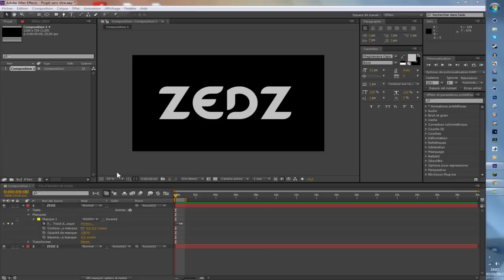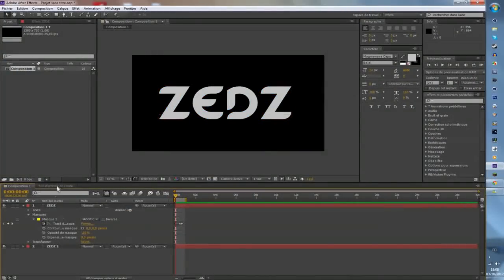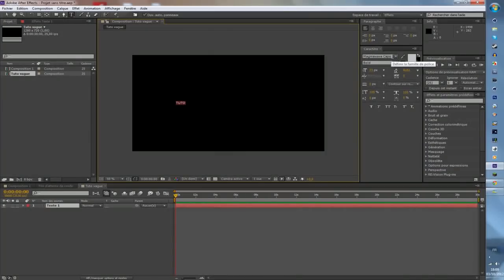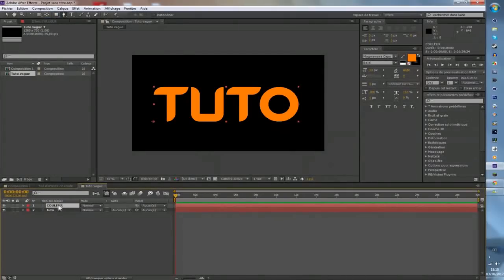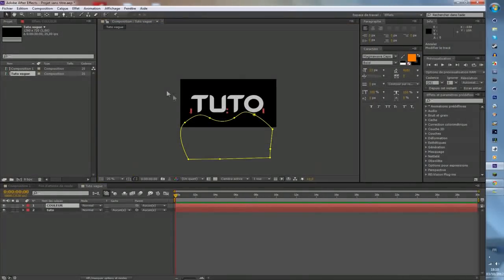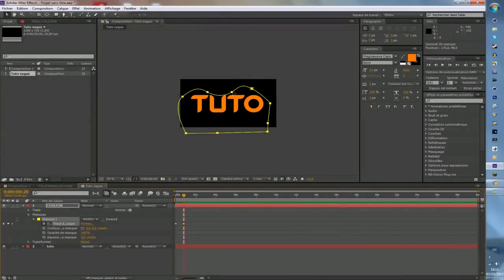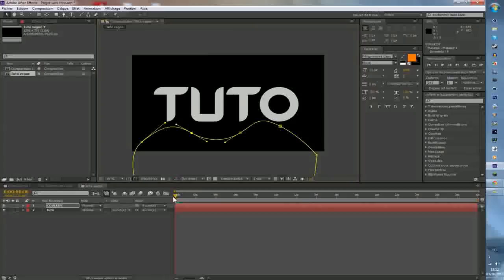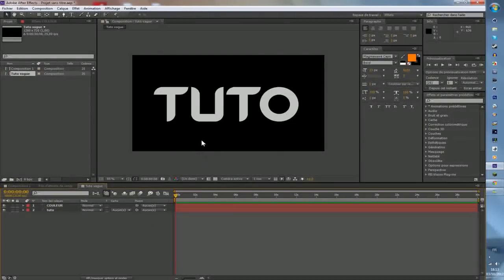[TUTORIEL]► Créer Un effet de remplissage de liquide [FR]◄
►LIIIIITTTT LA DESCRIPTION◄

S'lut tout le monde c'est TehZedz pour un nouveau Tutoriel sur la création d'un effet simpathique sur After Effects CS6 et Réalisable sur d'autres versions de after effects
Nous allons apprendre a créer un effet de remplissage liquide d'un texte
pour mon prochain tutoriel je vais vous apprendre a faire un effet d'écriture De machine a écrire Sur after effects toujours Et plus tard je vous ferais une vidéo avec une intro :Mon Intro Et Je Vous apprendrais a la recrée bien sur avec votre nom etc
Meme si je vous le repète une intro est personelle voila sur ce je vous dit a bientot